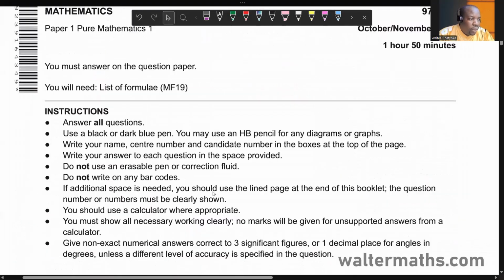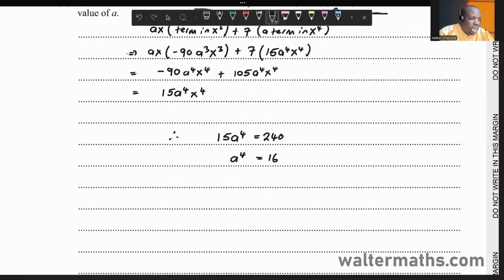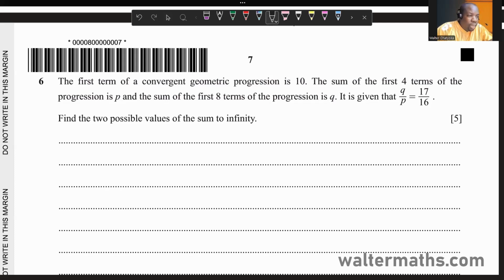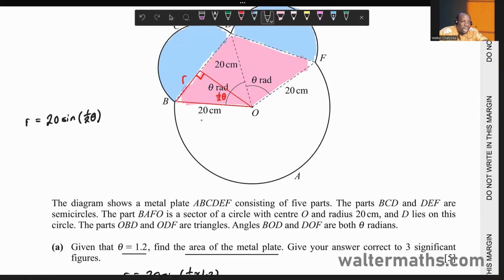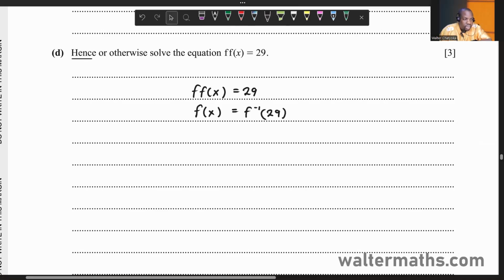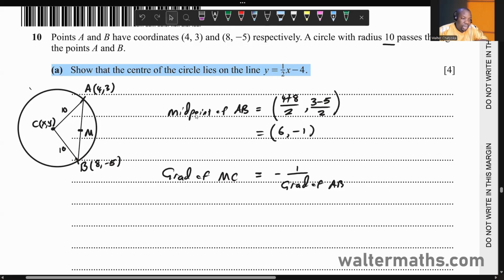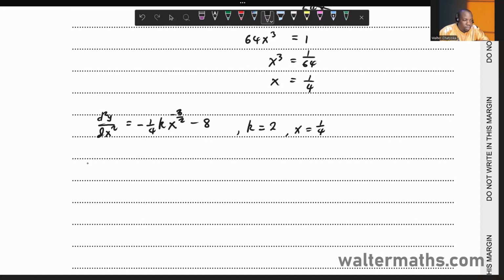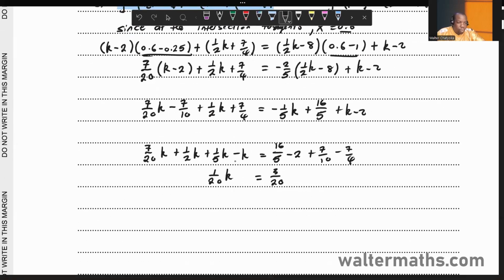A Level Maths Solved Paper (9709 October - November 2024 P13) | 9709/13/O/N/24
for more learning resources.
Cambridge (CAIE) A Level Pure Maths ,  9709_w24_qp_13.
Here are the time stamps:
00:00 Intro
00:15 Question 1 Series
02:52 Question 2 Trigonometry
06:19 Question 3 Binomial Expansion
11:30 Question 4 Trigonometry
15:36 Question 5 Functions (Transformations)
20:58 Question 6 Series
28:16 Question 7 Circular Measure
38:03 Question 8 Quadratics and Functions
44:59 Question 9 Integration
50:38 Question 10 Coordinate Geometry (Circles)
01:01:19 Question 11 Differentiation